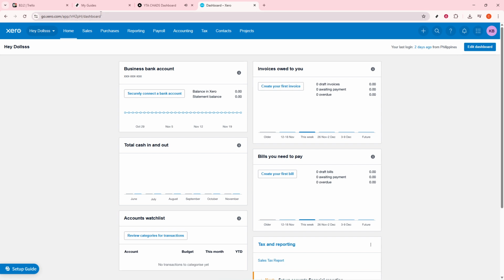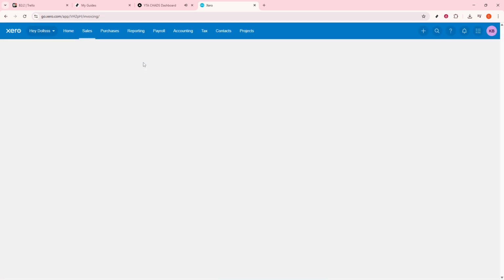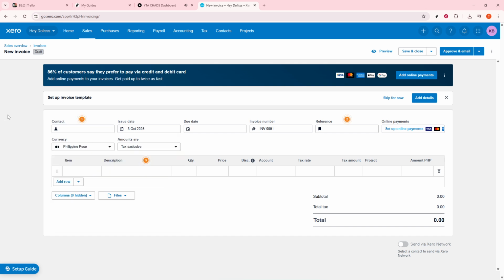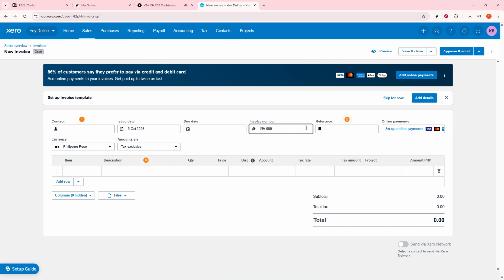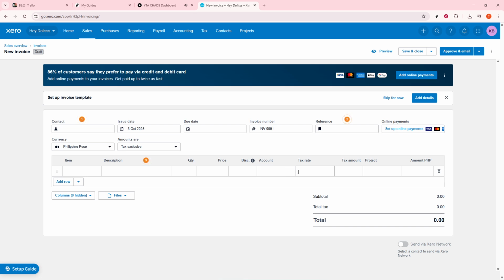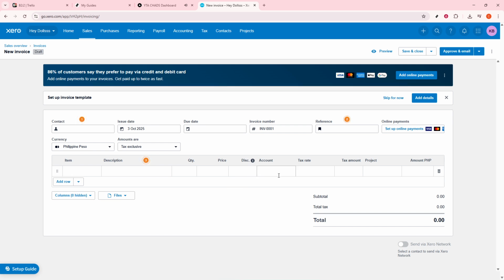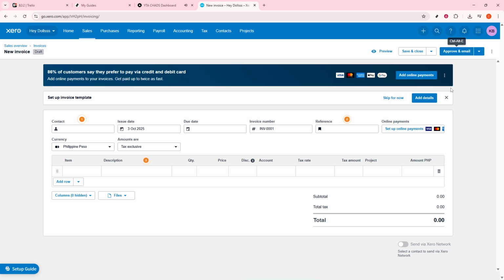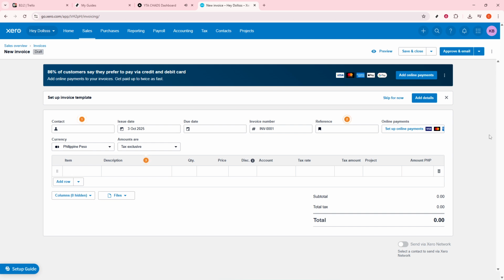How to Create an Invoice in Xero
Learn how to create an invoice in Xero with this detailed step-by-step guide designed for small business owners, freelancers, and accountants who want to simplify billing and get paid faster. Xero makes invoicing easy with customizable templates, automated reminders, and seamless tracking to help you stay on top of your cash flow. In this tutorial, you’ll discover how to set up a professional invoice in Xero, add customer details, include products or services, apply taxes, and send invoices directly to clients. You’ll also learn how to manage recurring invoices, track payments, and reconcile them with your bank account for accurate bookkeeping. Creating invoices in Xero not only saves you time but also ensures your business looks professional and keeps financial records organized. Whether you’re just starting out or looking to streamline your invoicing process, this guide will give you the tools and confidence to master invoicing in Xero and improve your overall financial management.